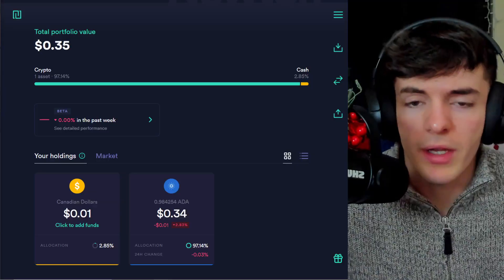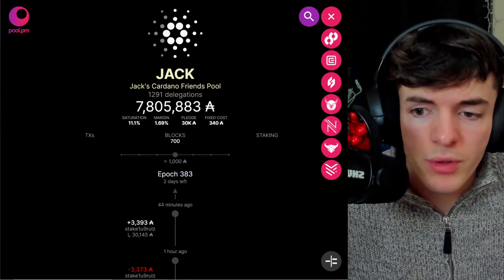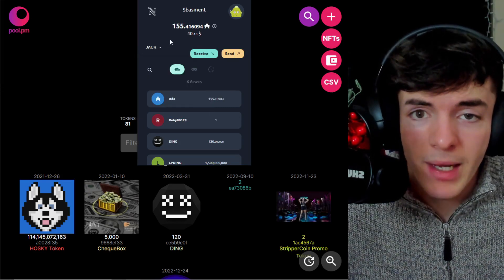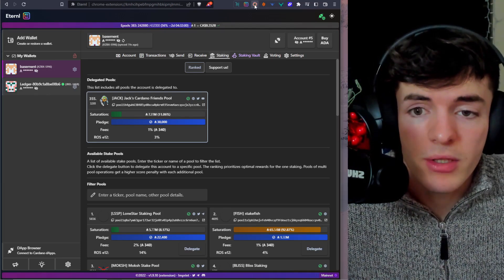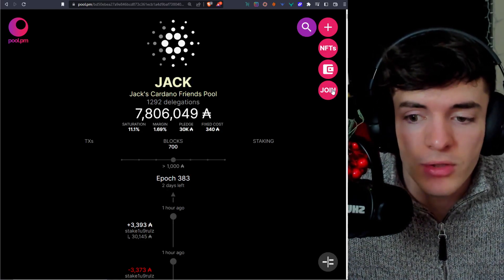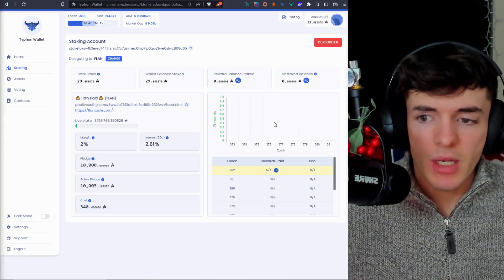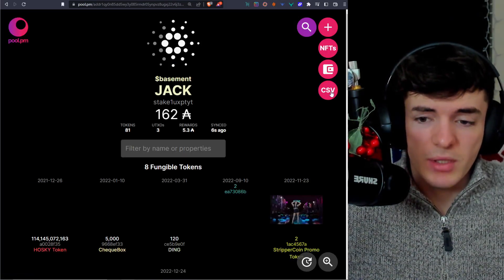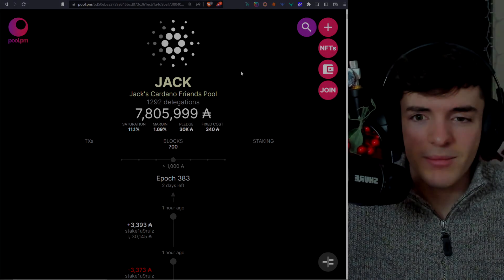How To Stake Cardano ADA: ALL WALLETS!! (Nami, Eternl, Lace, Typhon, Flint, Gero, Daedalus, Yoroi)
How To Stake Cardano ADA: ALL WALLETS!! (Nami, Eternl, Lace, Typhon, Flint, Gero, Daedalus, Yoroi, Begin)

⬇ ⬇ ⬇ WALLET TIMESTAMPS BELOW ⬇ ⬇ ⬇
0:00 Introduction
1:50 Nami wallet
3:22 Important staking info
4:05 Eternl wallet
5:05 Lace Wallet
6:19 Flint wallet
7:27 Typhon wallet
8:31 Gero Wallet
9:18 Begin Wallet
10:26 Yoroi & Daedalus Wallets
10:50 Extra guides and help

++ EARN BONUS $HOSKY EVERY 5 DAYS BY STAKING WITH JACK w/ Hosky Rug Pool Bowl @

👋 Want to sponsor a video? - ALL SPONSORED VIDEOS WILL BE CLEARLY DISCLAIMED!!

🎪 Trade your Cardano NFTs safely & securely using multisig transactions with Trading Tent

addr1q8g82tvfugm82958ql9ksneh8n83atpv5wr457az2ktsmq4wf5kwvuetjwp64unqftv0xprl935dpykq5wseeguz6f3sgkvr94